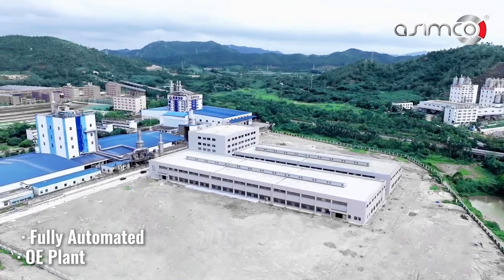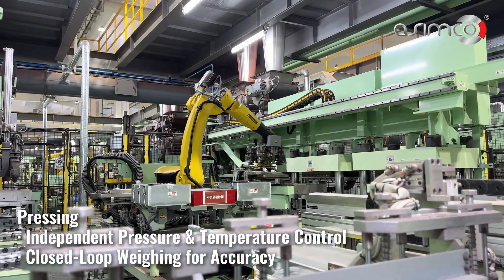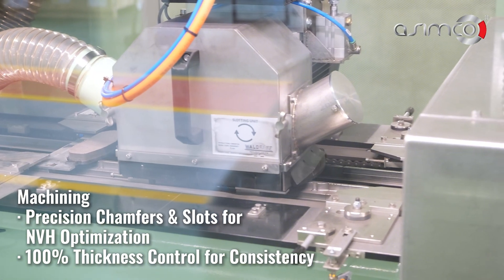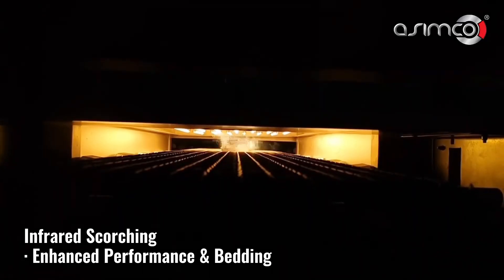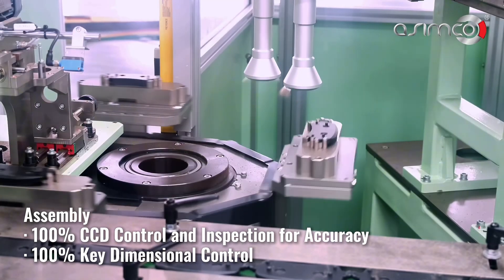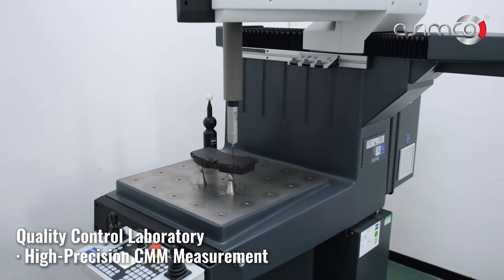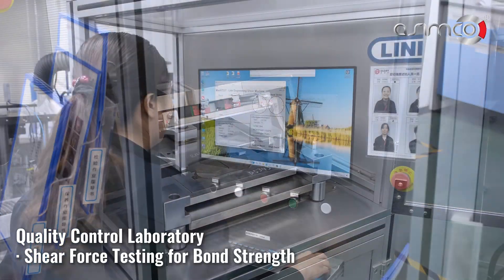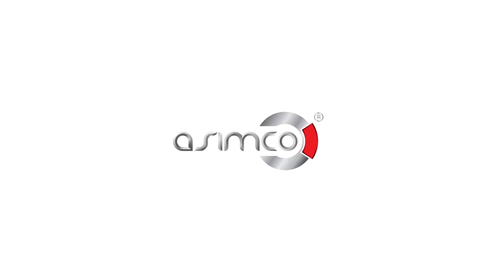ASIMCO built a new fully automated OE brake pad manufacturing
ASIMCO built a new fully automated OE brake pad manufacturing facility that combines advanced automation, precision engineering, and rigorous quality control to deliver the highest-performing brake pads. From raw material processing to final inspection, every step is optimized for consistency, safety, and durability. With cutting-edge technology and strict testing protocols, we ensure superior braking performance and reliability.

ASIMCO—engineering excellence for the road ahead.